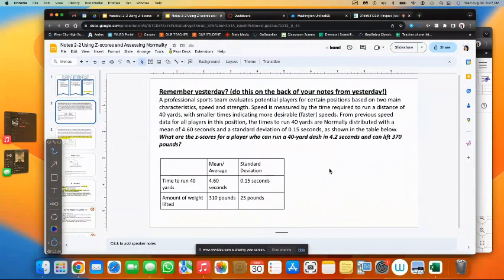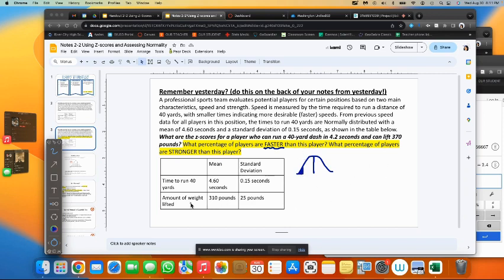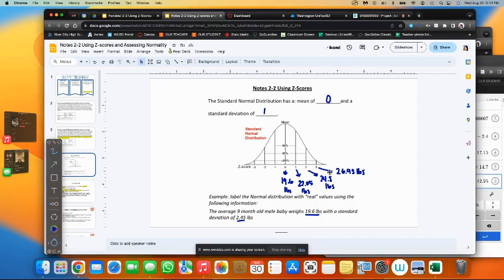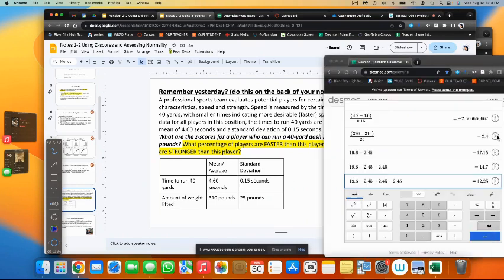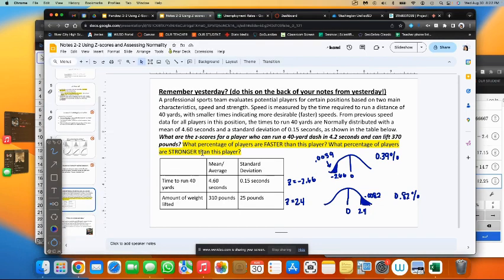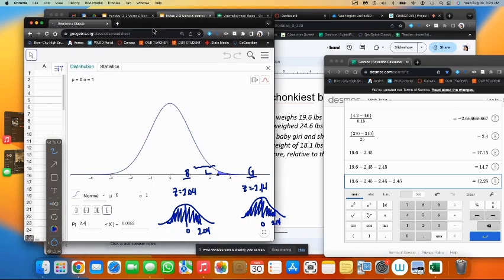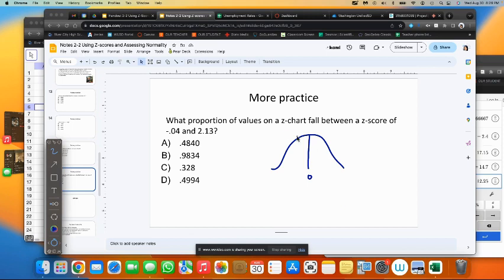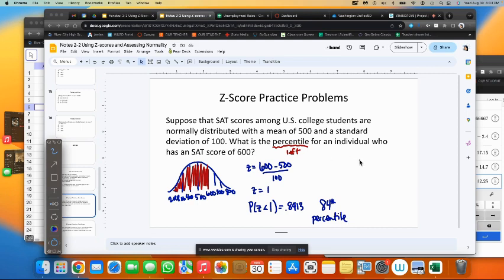Notes 2-2 Using Z Scores and Assessing Normality